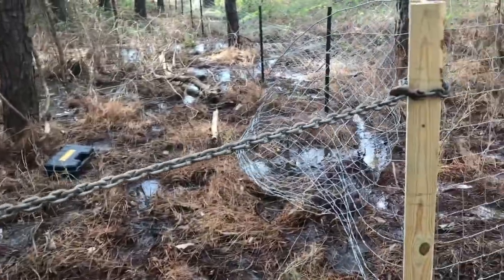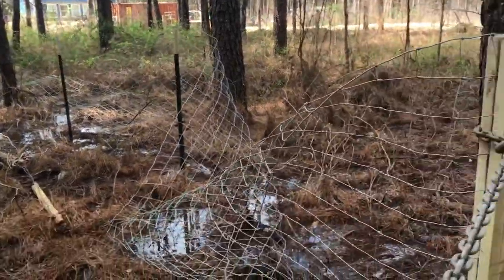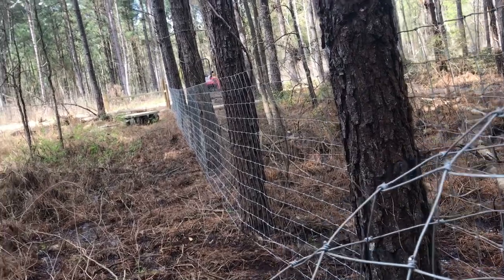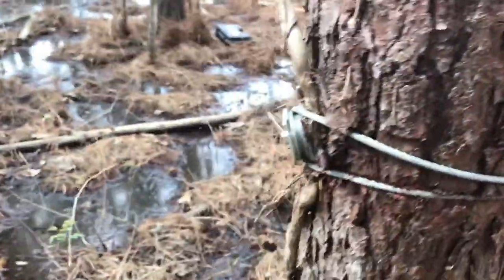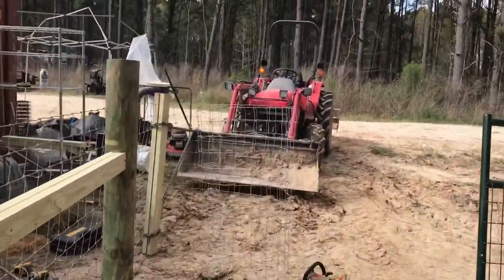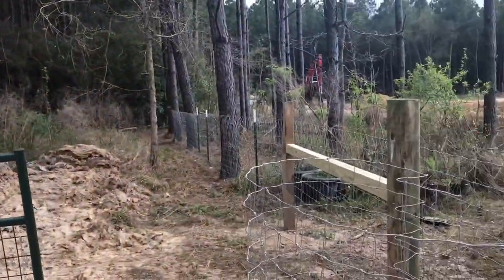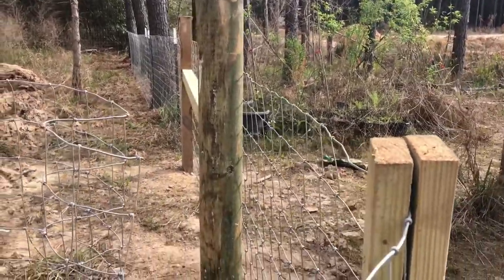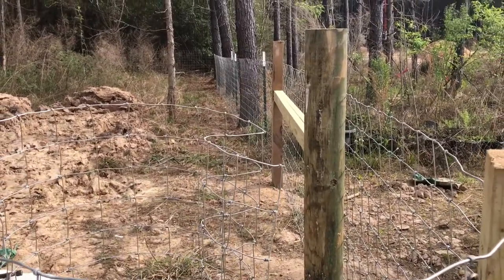Additional Fence Stretching Tecniques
Stretching The Goat Fence

Tools for this job:
Tee Post Driver: c
Fence Staples
Come-Along Puller

Just showing a few different ways to use the come-along stretcher, and also the tractor as alternative anchors and fence stretching techniques. There's more than one way to skin a cat! Or in this case, stretch a fence!